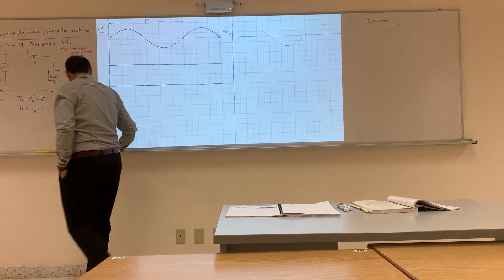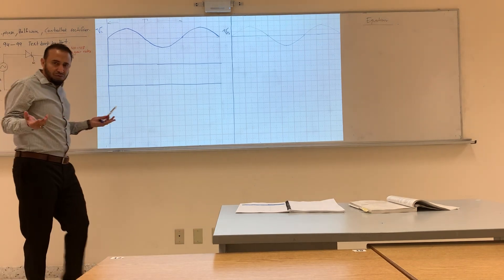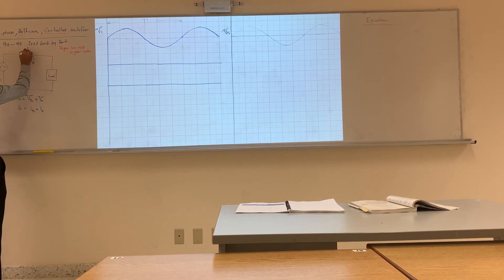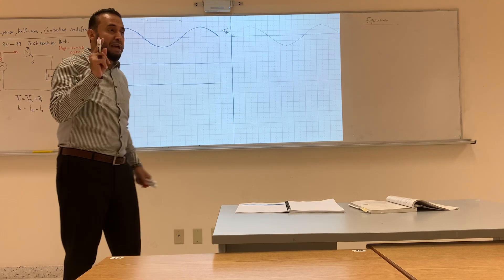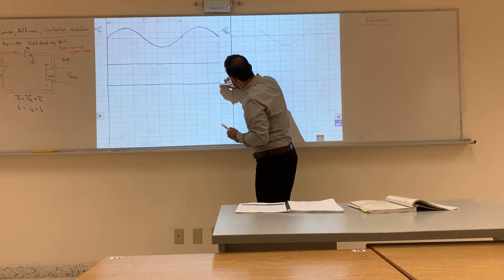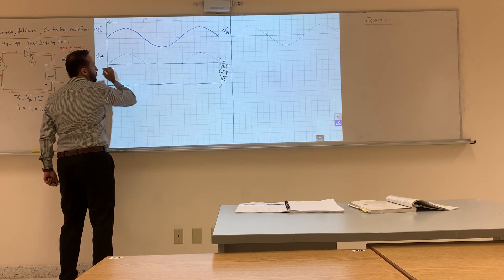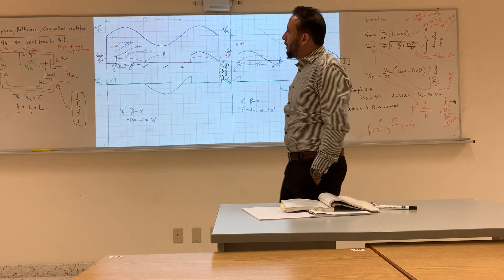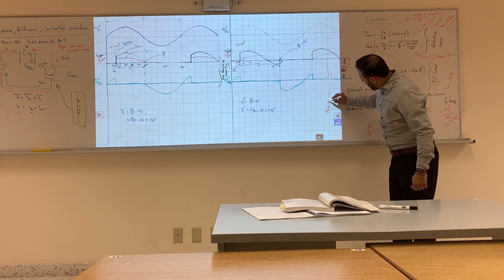Half wave, single-phase, controlled rectifier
Power Electronics: Week 9 , Sem 402, JIC, EE